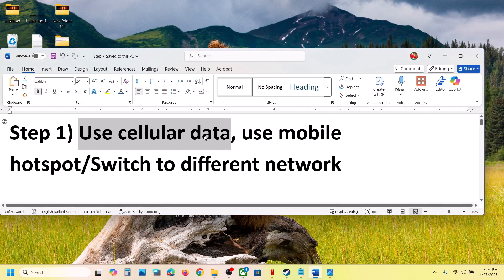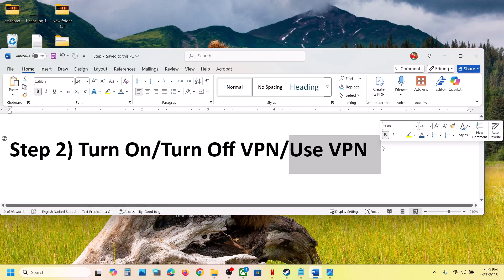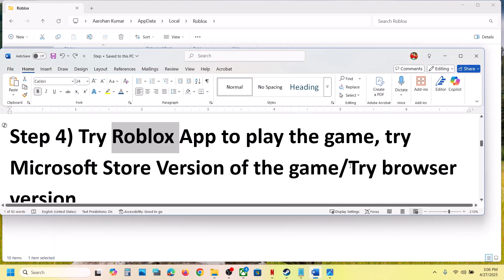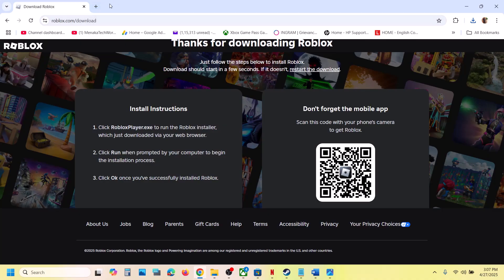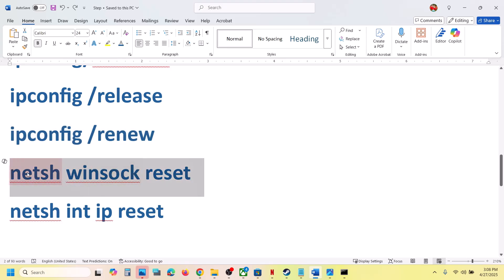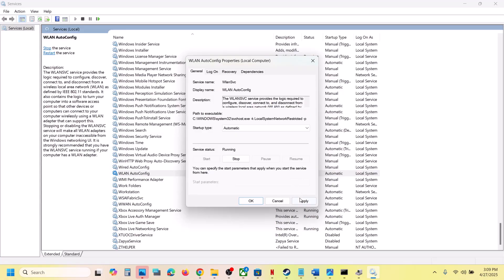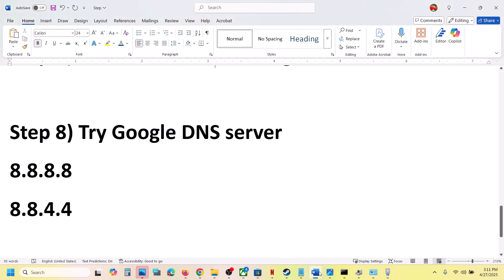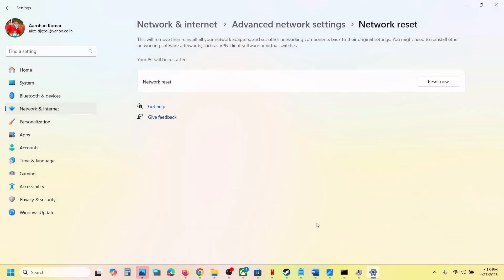Fix Roblox Error Something Went Wrong Please Try Again Later On PC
How To Fix Roblox Error Something Went Wrong Please Try Again Later
Step 1) Use cellular data, use mobile hotspot/Switch to different network
Step 2) Turn On/Turn Off VPN/Use VPN
Step 3) Delete Roblox's Log Files
%localappdata%
Step 4) Try Roblox App to play the game, try Microsoft Store Version of the game/Try browser version
ipconfig/flushdns
ipconfig /release
ipconfig /renew
Step 7) Start WLAN AutoConfig service , ethernet
Step 8) Try Google DNS server
8.8.8.8
8.8.4.4